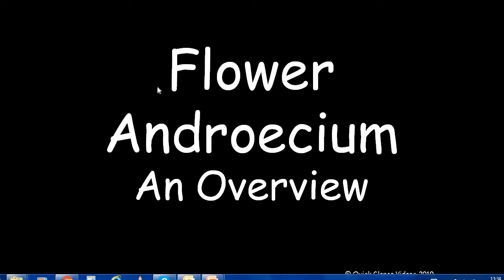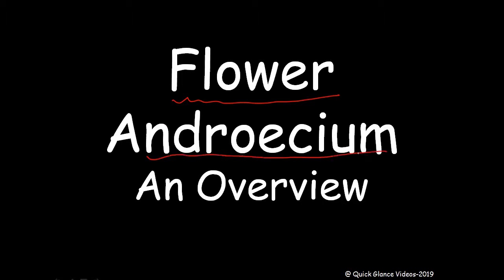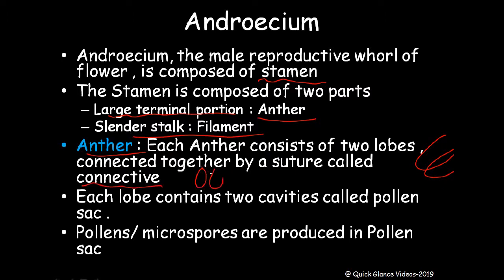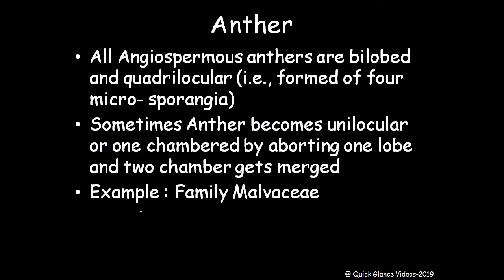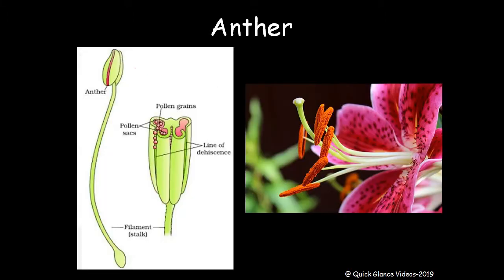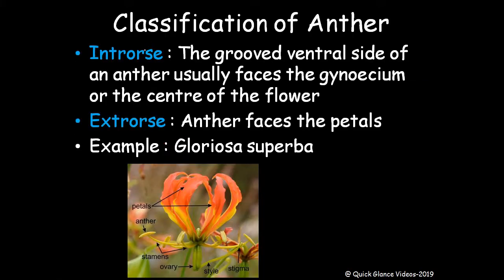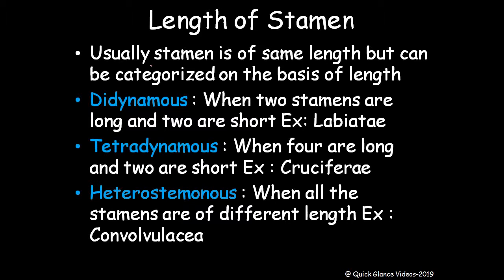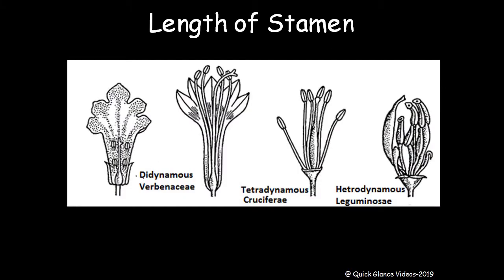The Androecium ( The male reproductive structure of flower )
Quick Glance Videos aims to create presentation based short videos covering one topic at a time. The videos will have text , few examples and picture for students and teachers to get quick grasp of concept and support materials to re-use.

The Androecium
Androecium, the male reproductive whorl of flower , is composed of stamen
The Stamen is composed of two parts
Large terminal portion : Anther
Slender stalk : Filament
Anther : Each Anther consists of two lobes , connected together by a suture called connective
Each lobe contains two cavities called pollen sac .
Pollens/ microspores are produced in Pollen sac
All Angiospermous anthers are bilobed and quadrilocular (i.e., formed of four micro- sporangia)
Sometimes Anther becomes unilocular or one chambered by aborting one lobe and two chamber gets merged
Example : Family Malvaceae